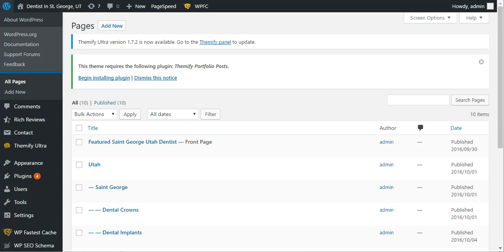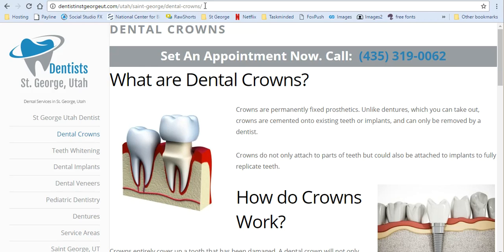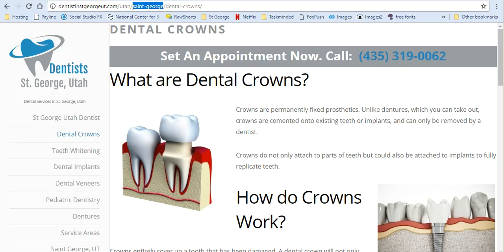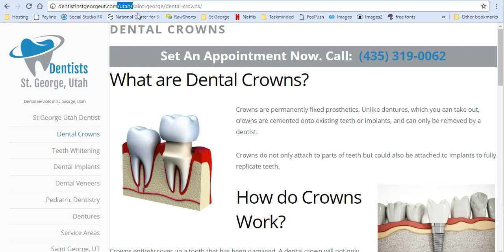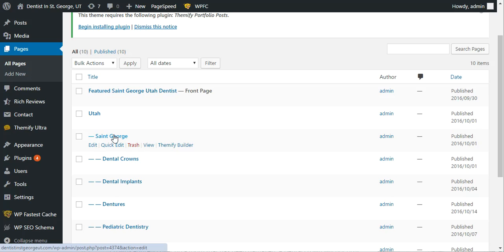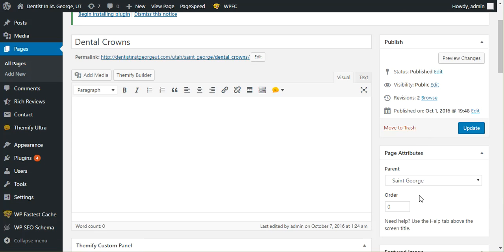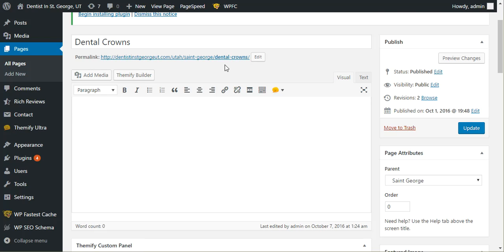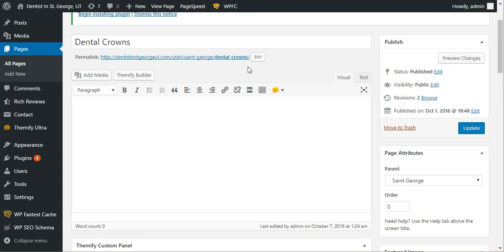Wordpress nested url, parent pages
Using wordpress to nest pages or making pages the child of another page.  Do you need help with SEO go